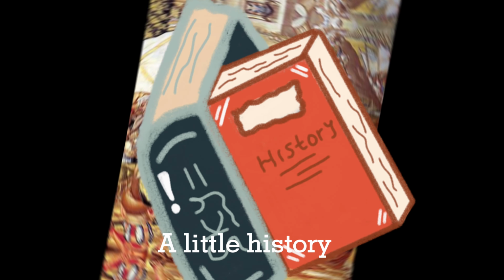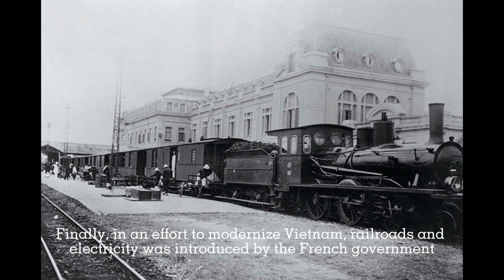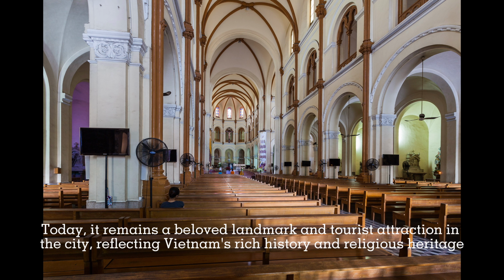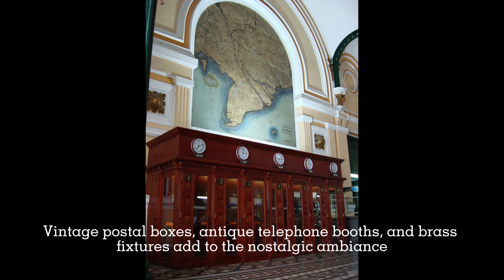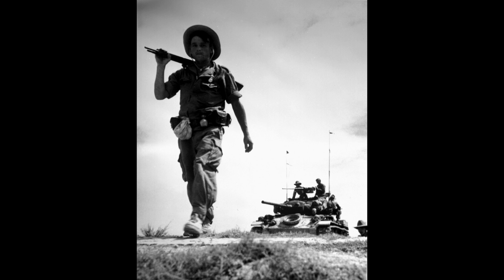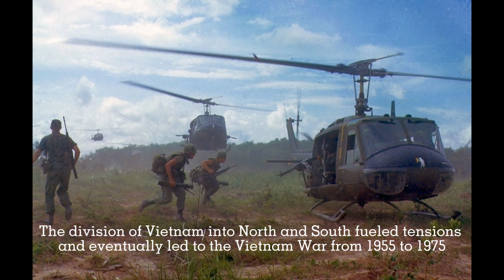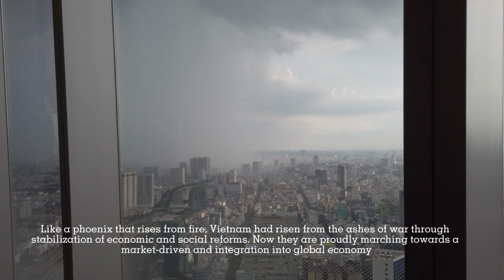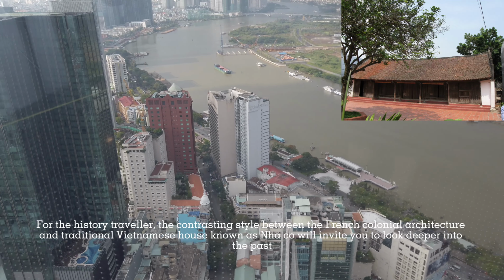SOUTHEAST ASIA THROUGH MY EYES-72 hours in Ho Chi Minh City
Let's explore Southeast Asia through my eyes. This video is talks about the history of Vietnam. Starting from the French colonial era through the Second World War, Vietnam War to the present day.
00:00 Introduction
00:35 History of Vietnam
03:55 Notre Dame Cathedral
05:14 Central Post Office
08:13 War Remnants Museum
13:16 Bitexco Financial Tower